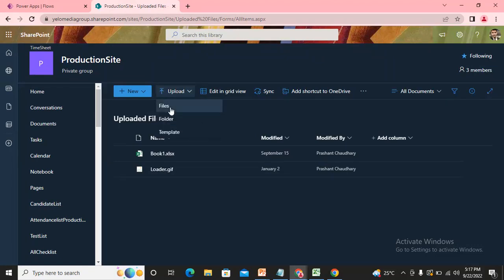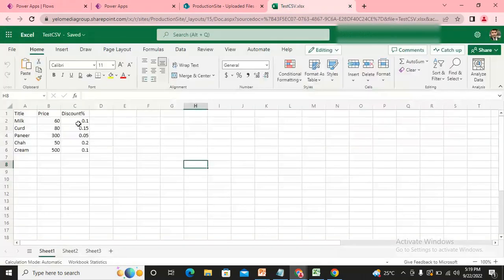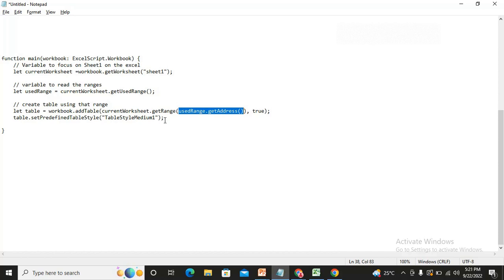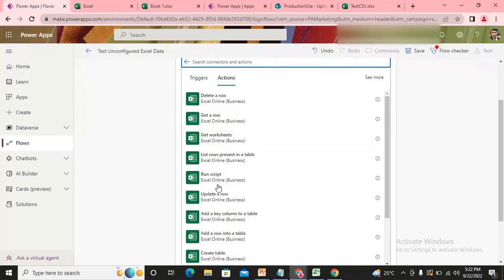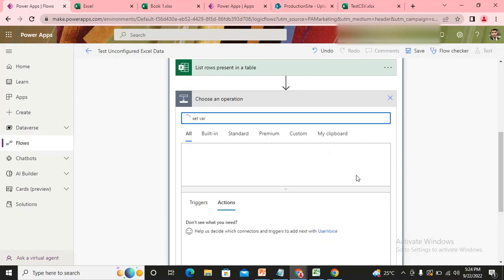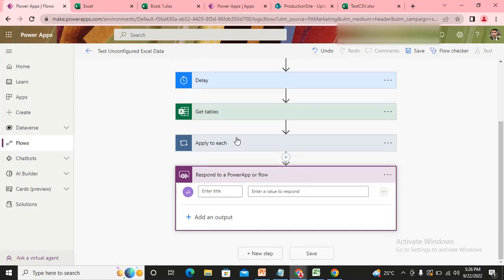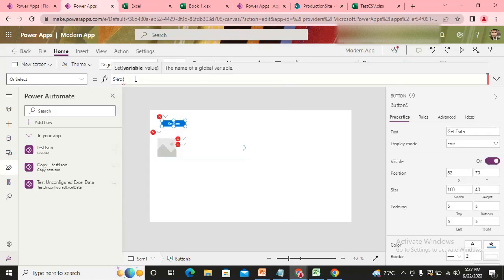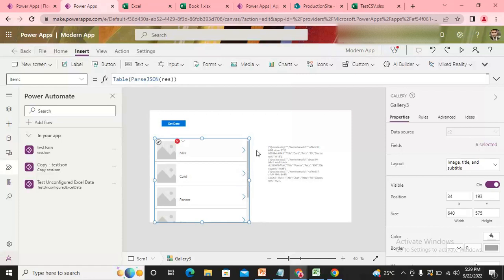unconfigured excel data in powerapp | office script for excel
In this video, we will use office script to create dynamic table in excel and later get the rows and make them visible in power apps.

Office Script

function main(workbook: ExcelScript.Workbook) {
    // Variable to focus on Sheet1 on the excel
    let currentWorksheet =workbook.getWorksheet("sheet1");

    // variable to read the ranges
    let usedRange = currentWorksheet.getUsedRange();

    // create table using that range
    let table = workbook.addTable(currentWorksheet.getRange(usedRange.getAddress()), true);
    table.setPredefinedTableStyle("TableStyleMedium1");